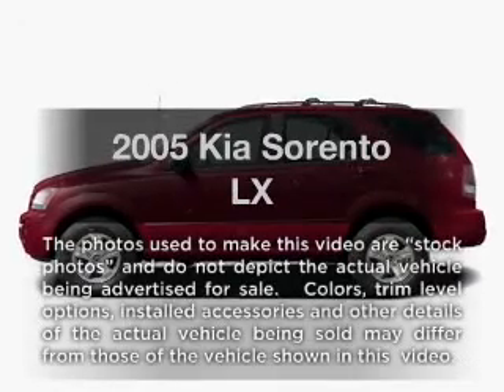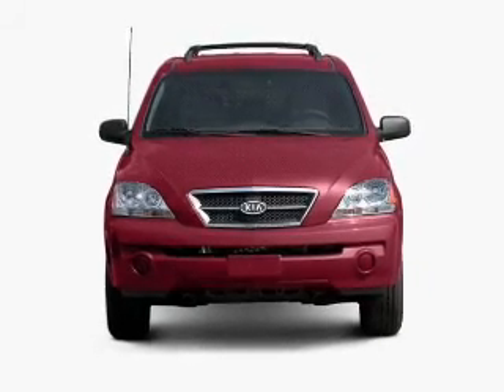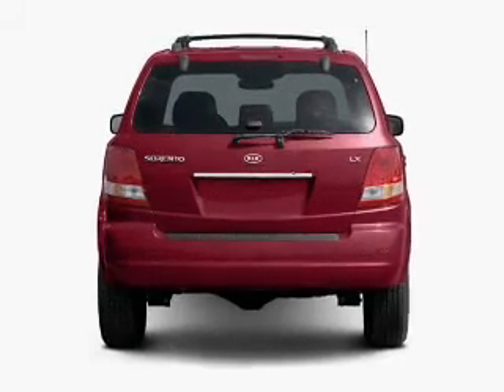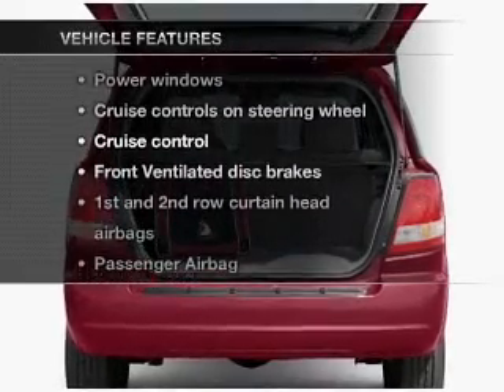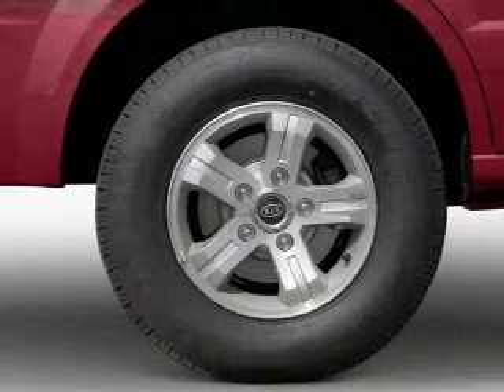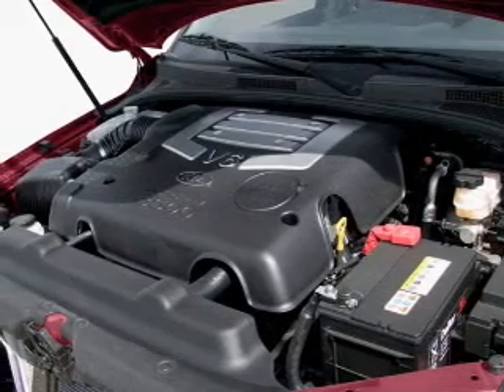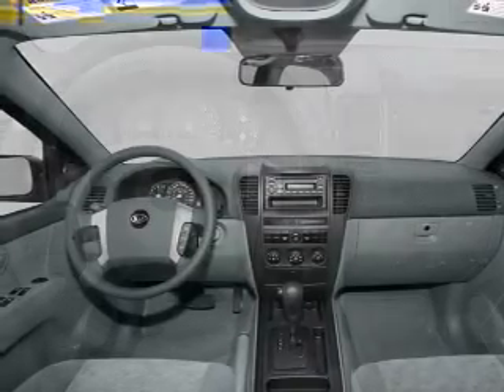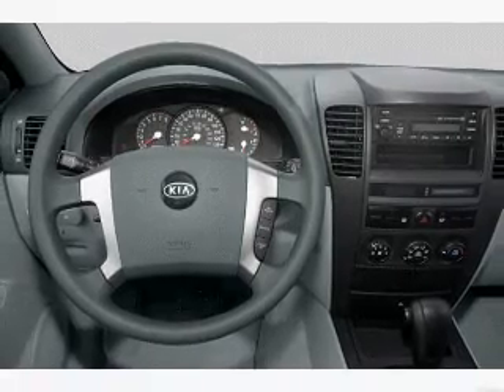2005 Kia Sorento - Winchester VA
Year: 2005
Make: Kia
Model: Sorento
Trim: LX
Engine: 3.5 liter 6 cylinder 24 valve
Transmission: 5-Speed Manual
Color: Blue
Mileage: 67262
Address:
3302 Valley Pike